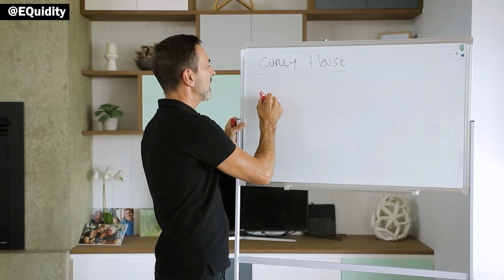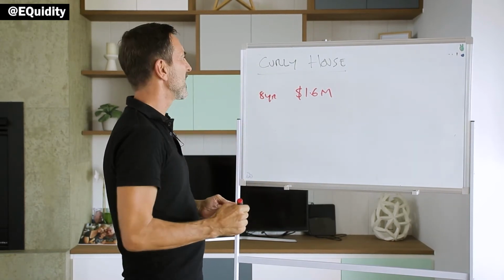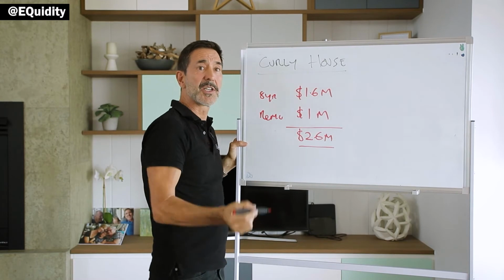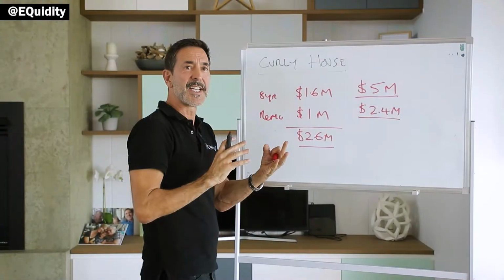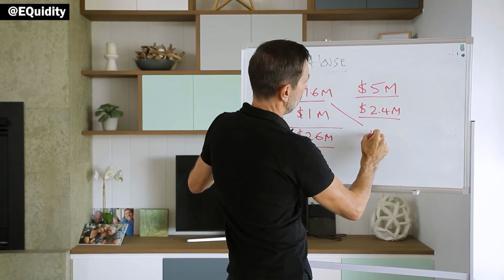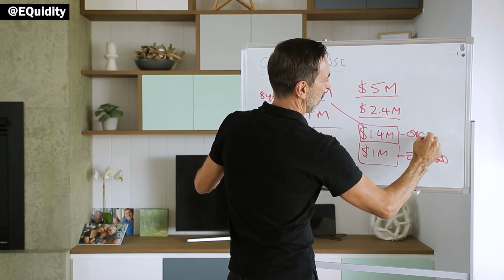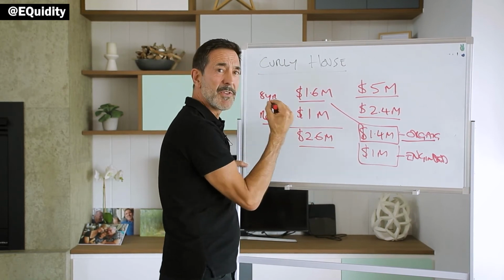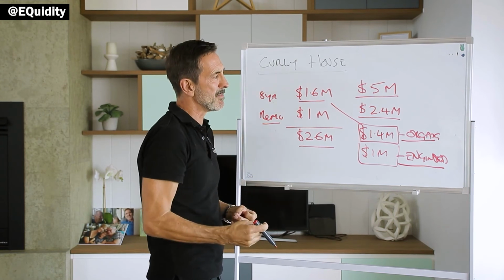The Curly House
In this video, we look at a property that illustrates the strategies we have been discussing in this series.

It is a property that has enjoyed significant Organic Growth due to its location on Sydney’s Northern Beaches, our Plan A.

In addition, the property value has been further enhanced through a renovation, our Plan B, Manufactured or Engineered Growth.

Keen to learn more?